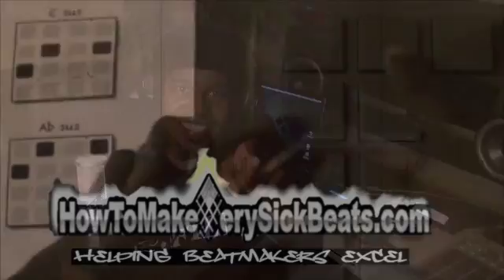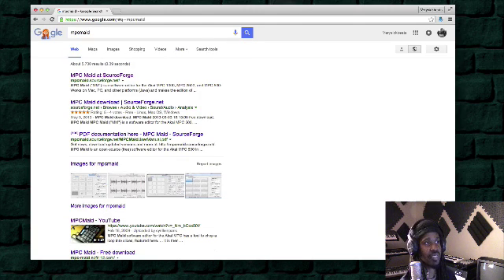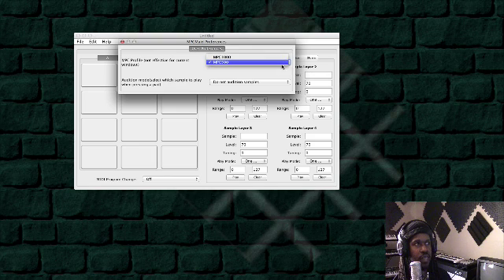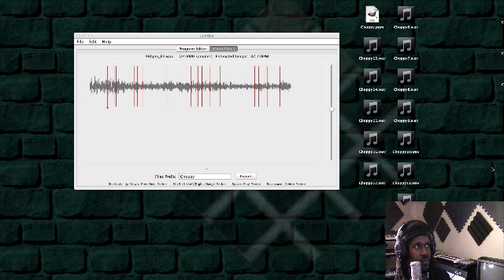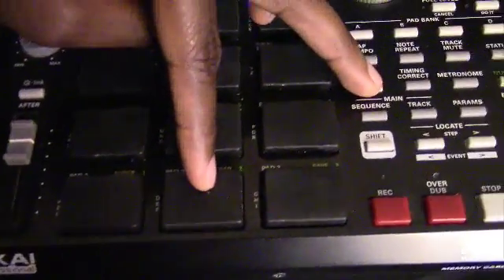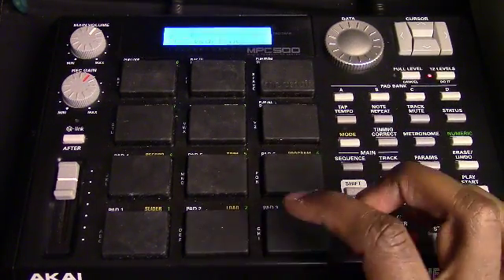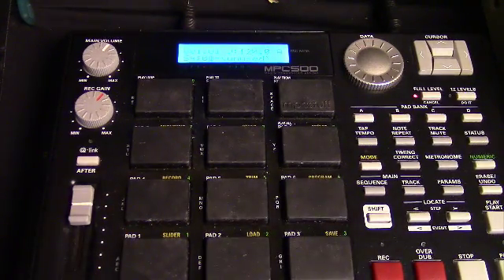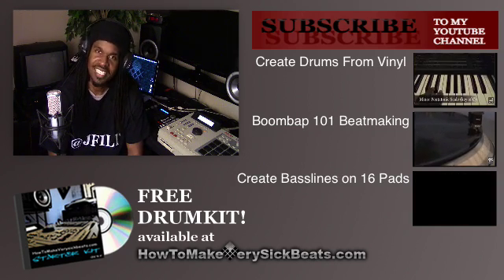Mpc Maid | Tool For Mpc 500, Mpc 1000, Mpc 2500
Vid showing how i create programs on mpc 500.  Very convenient for those who struggle with chopping on the hardware.  This lets you tweak your parameters and even layer sounds all within the software.  Afterwards just drag the program onto your mpc 500 hard drive and you are good to go.  This also applies to the mpc 1000 and mpc 2500.

Follow me on Periscope @JFilt